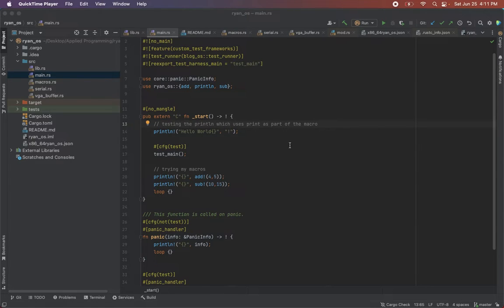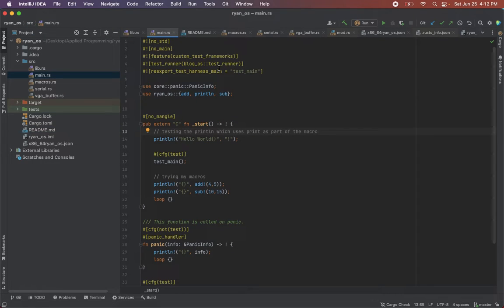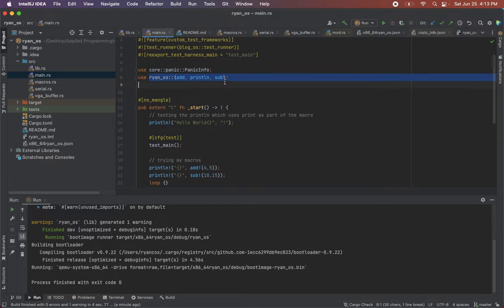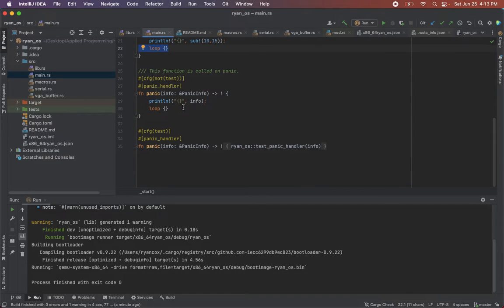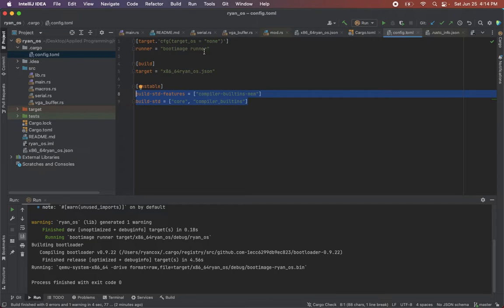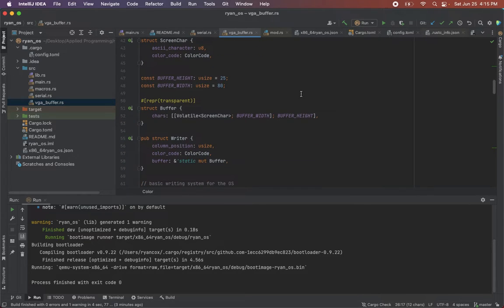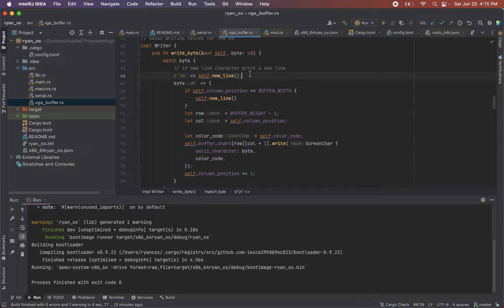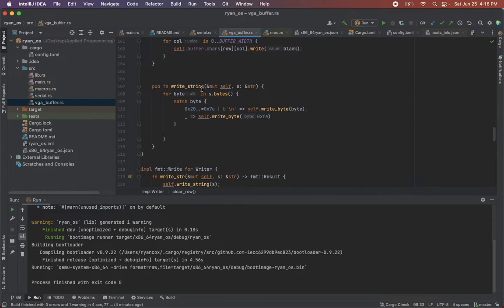Rust OS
It was super helpful in understanding how to build an OS in Rust